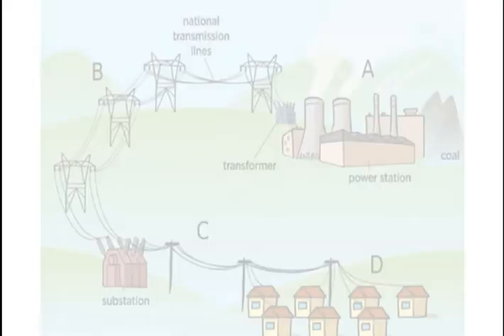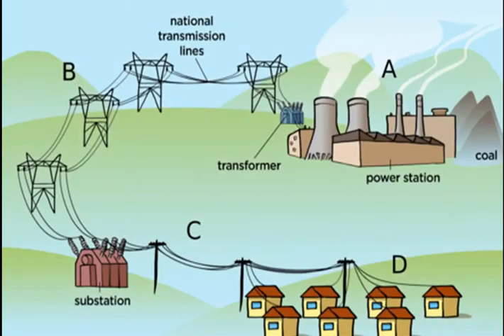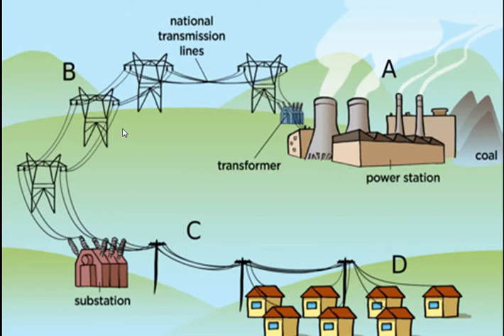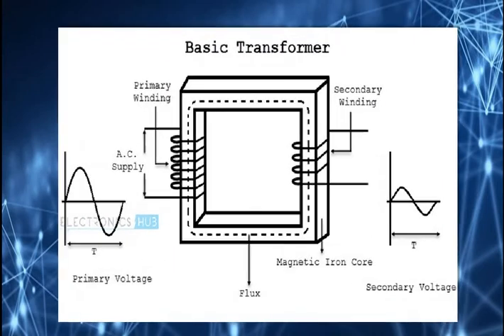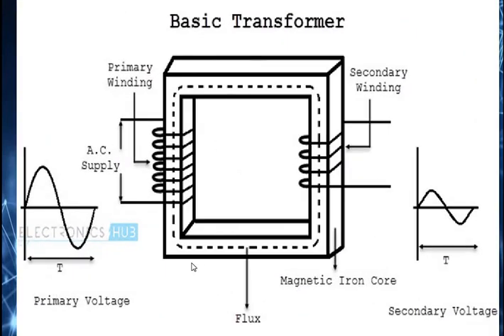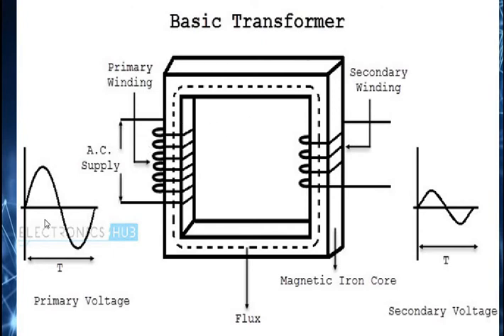Why AC(Alternating current) is used in our homes instead of DC Supply???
This video will give you basic understanding of why we use AC supply and why not DC supply.